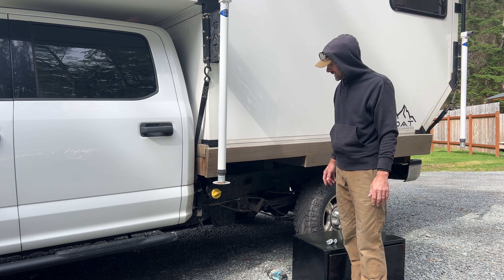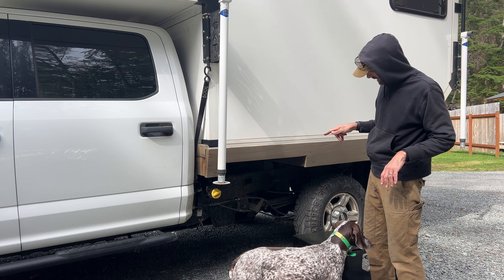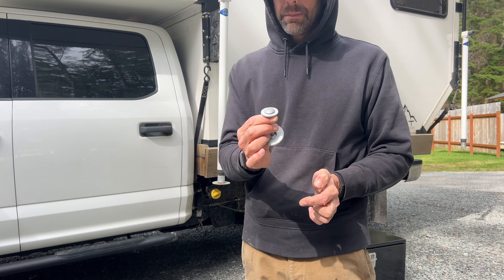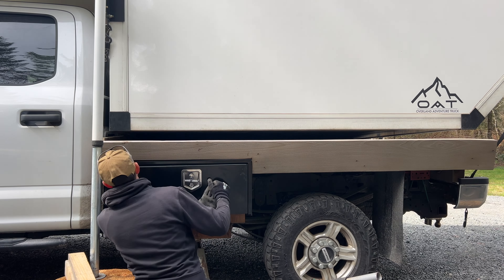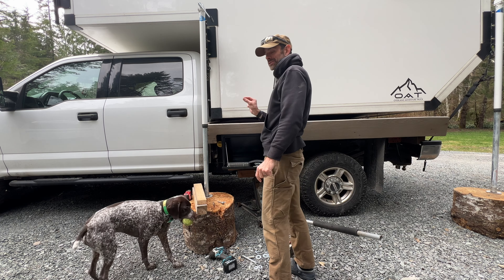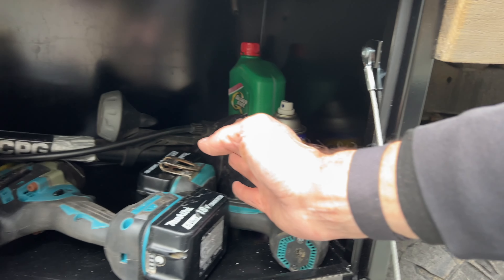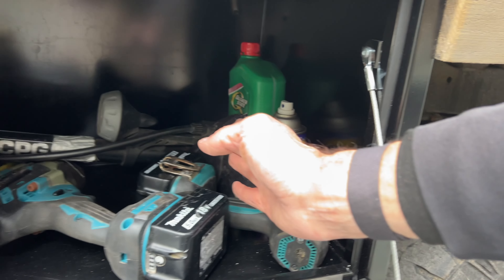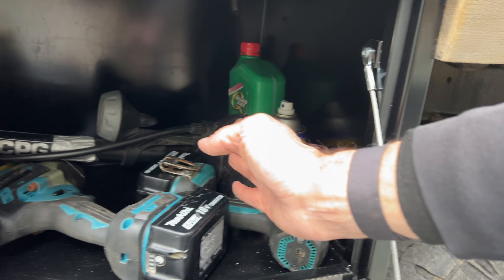Can you mount a steel toolbox on a wooden flatbed without leaks?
Installing an overdue toolbox on the flatbed.  (I think...)